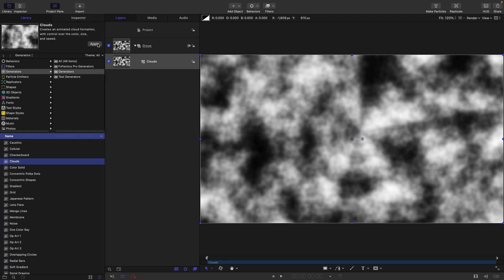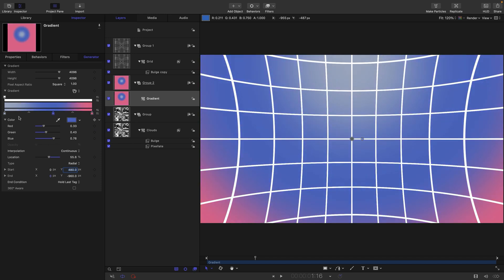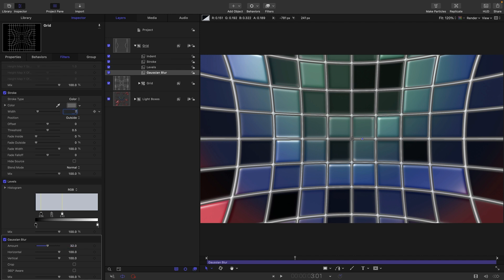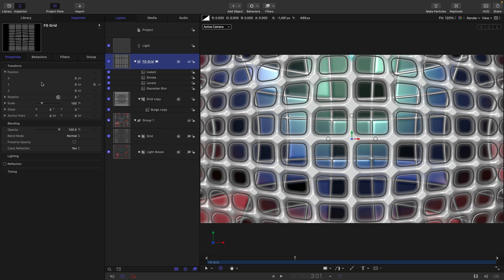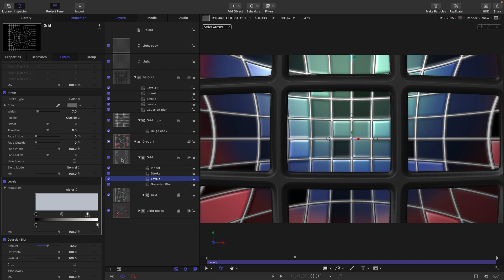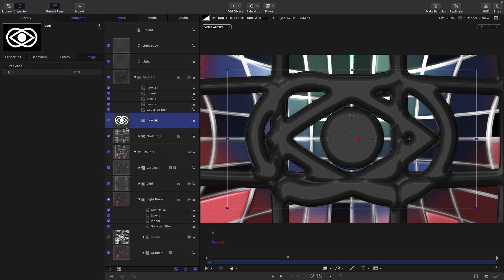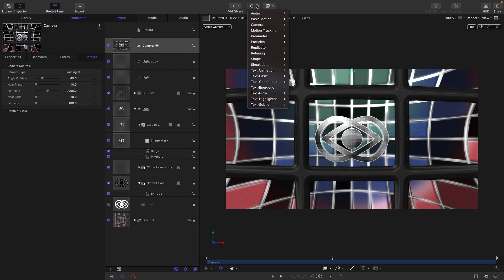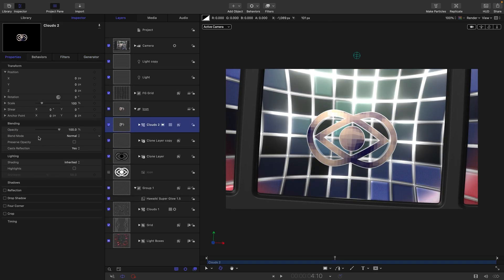Apple Motion: Digital Nerve Centre Tutorial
Quite a few interesting concepts involved here ... well, they are interesting to me because I am a bear of very little brain.